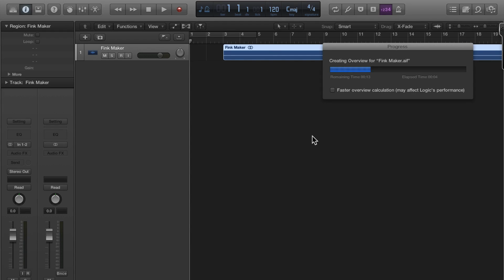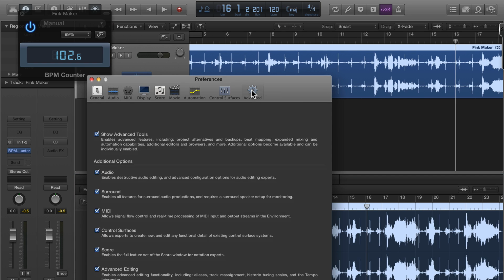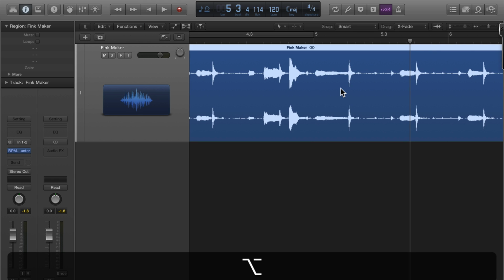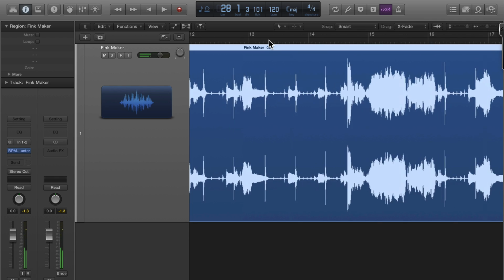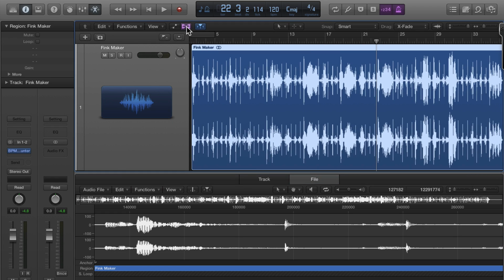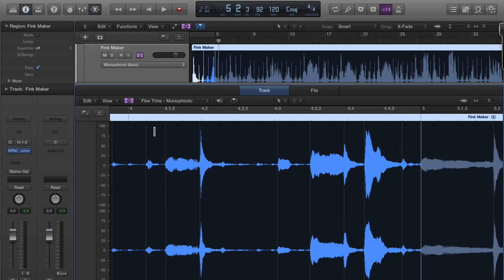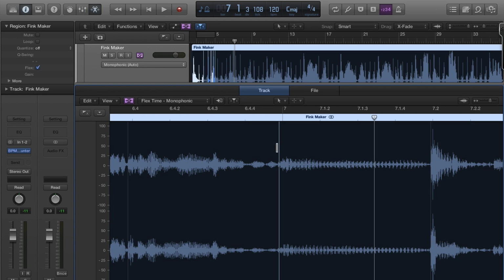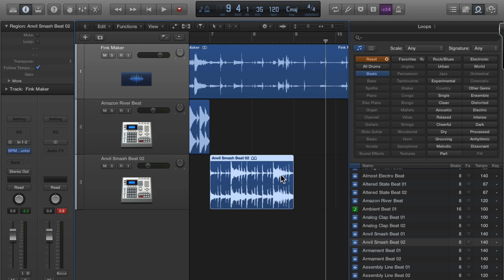Logic Pro X Flex Time for Matching Tempo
- Go here for more detailed tutorials - Free Signup

Sometimes you have live recordings or audio that changes in tempo and does not match the project tempo perfectly.

You can use time and stretch machine to get close and then use flex time to match the entire song to the grid.

Now you can begin remixing!